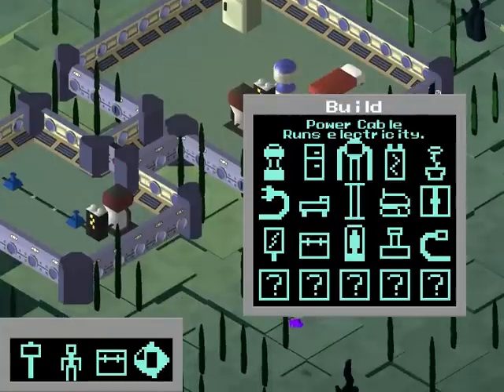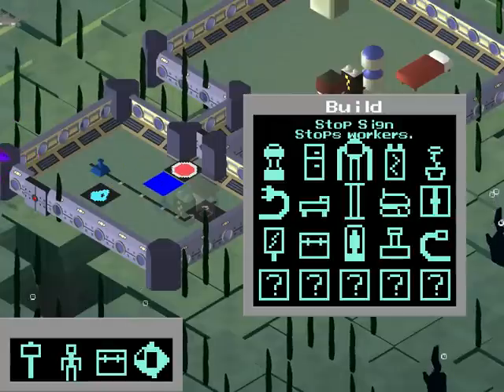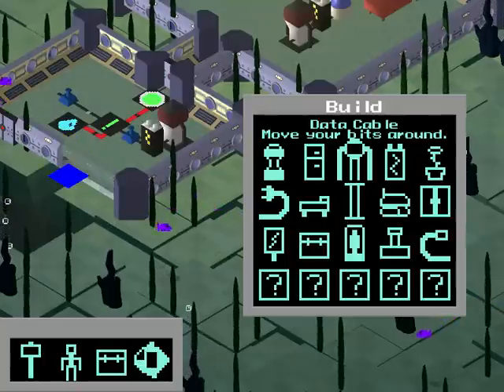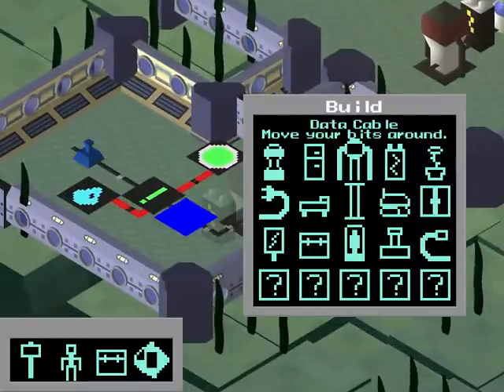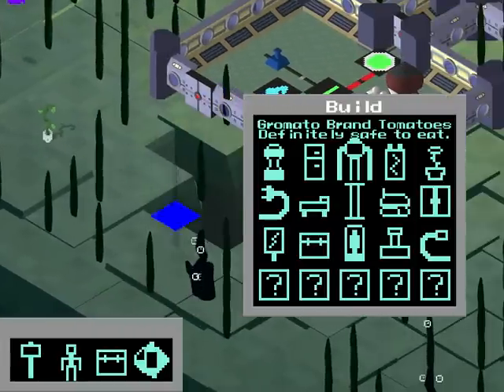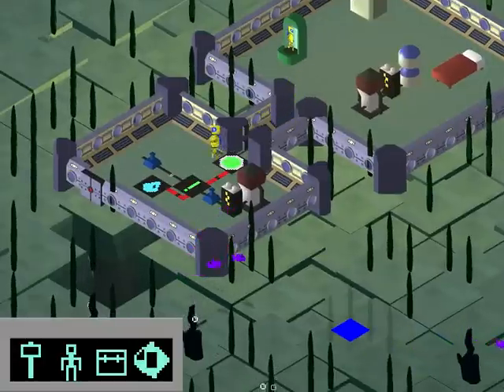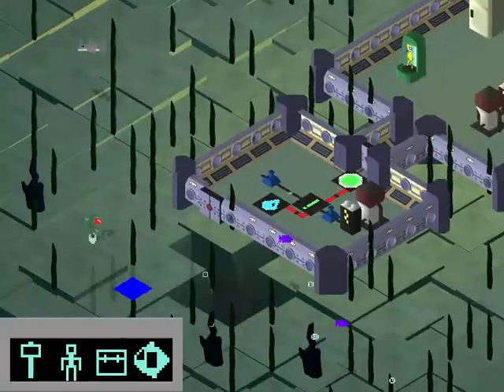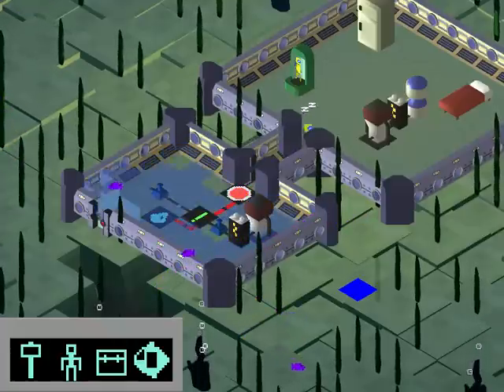Sunken - Data & Divers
A quick look at diving suits and programmability in Sunken.